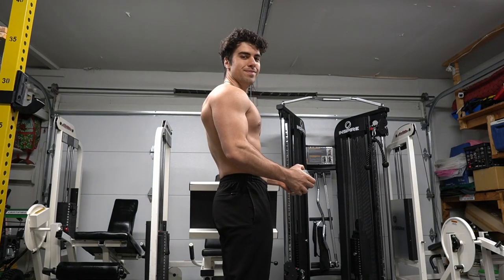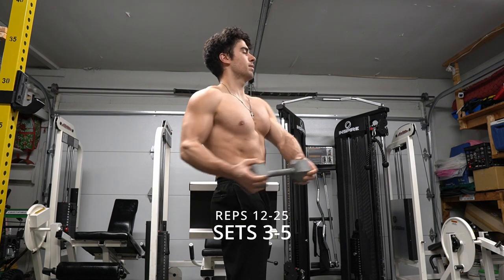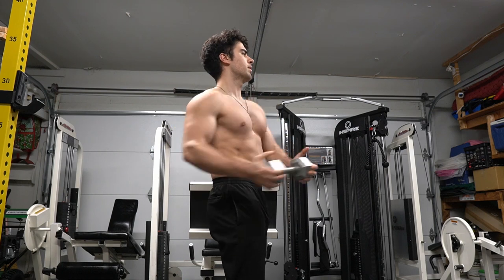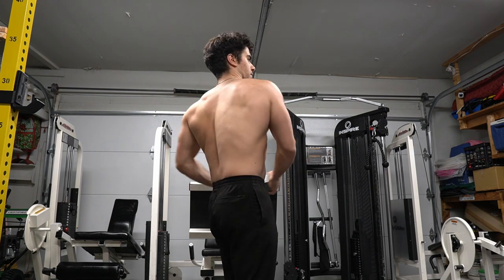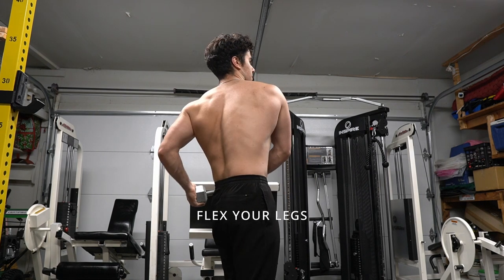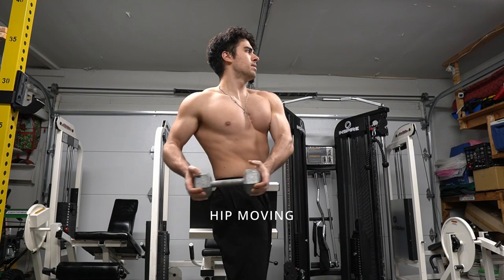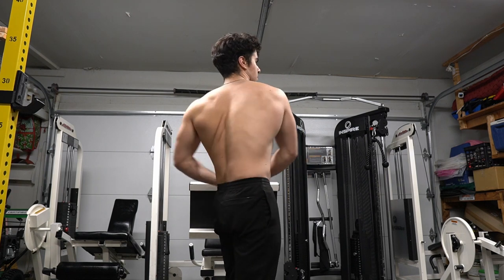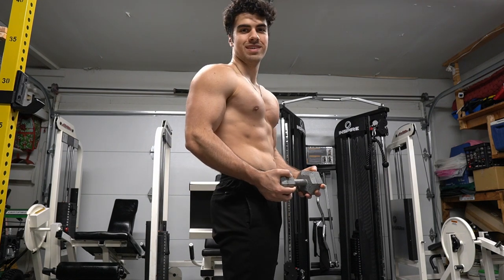LOVE HANDLES & ABS WORKOUT | STANDING RUSSIAN TWISTS AT HOME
Give this exercise a try, you actually don't need any workout equipment. Me holding the dumbbell is just an added workout bonus. This makes the workout harder with more resistance. You can hold anything for example a textbook or a small workout bag. I recommend first trying with no weight, doing more volume such as reps and sets. This will burn your obliques and you will feel the benefits of this exercise.

Remember consistency and giving your best goes a long way.